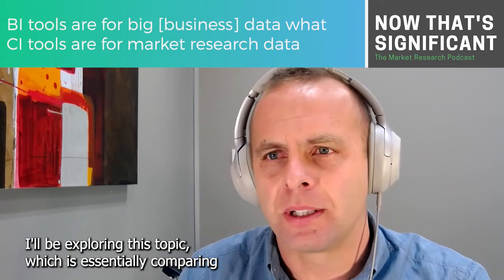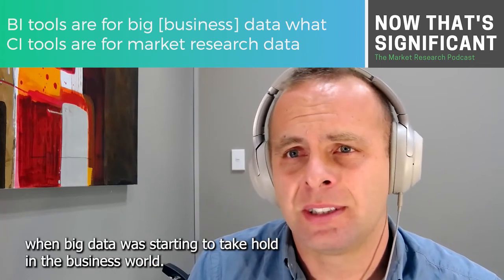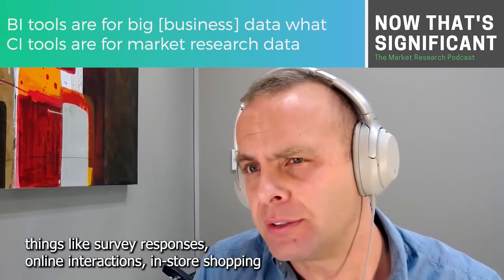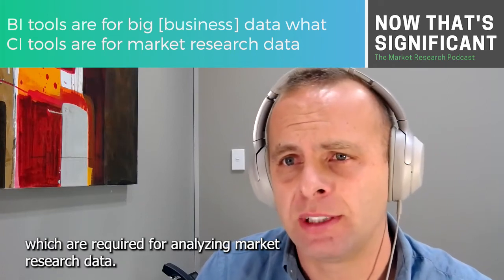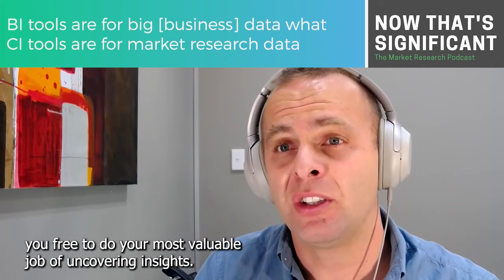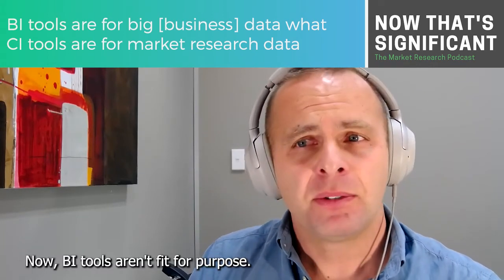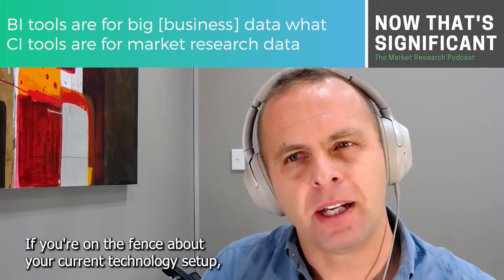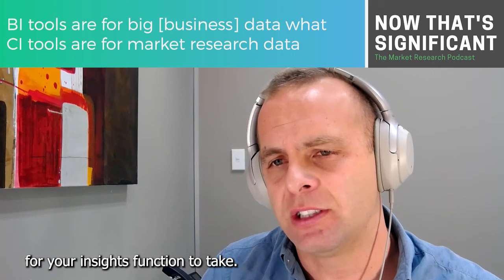Now that's Significant - Ep 13: BI tools are for big data what CI tools are for market research data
This episode explores the topic of BI tools, and why they're not fit for purpose for extracting material business value out of market research data.

Host and guest, Michael Howard looks into the role of BI tools, and compares them with the external equivalent CI tools.

The episode covers:

- BI tools are an incredible asset to an organization and can deliver all sorts of insights that can help an organization, but, they simply can’t easily deliver the same kind of value to insights professionals that a fit-for-purpose consumer intelligence tool can.

- We dived into BI tools, exploring their rise and use in the business world, which included five reasons why BI tools aren’t fit-for-purpose for market research data.

- We touched on the workaround that broke the metaphorical camel’s back, digging into reasons why workarounds aren’t always the solution for market researchers.

- We looked at consumer intelligence tools and how they’re focused primarily on the consumer, the customer, the user. This covered CI tools being valuable in storing and processing data in a way that respects the statistical nuances of consumer and market research data.

- And we finished with the need to focus on desired outcomes then working backwards to see what path is best for your insights function to take.